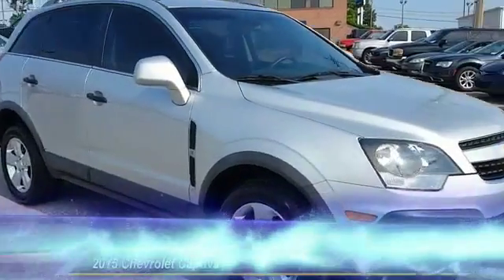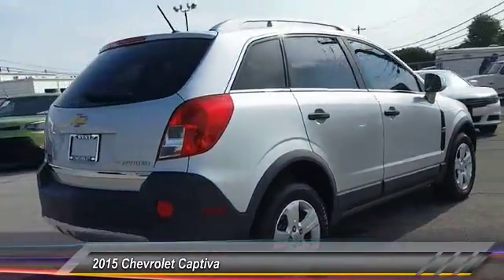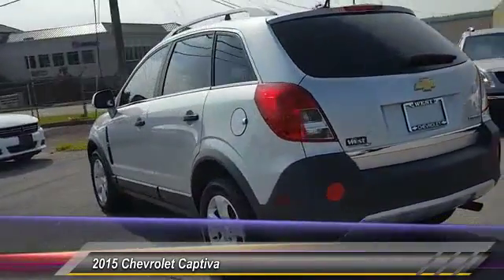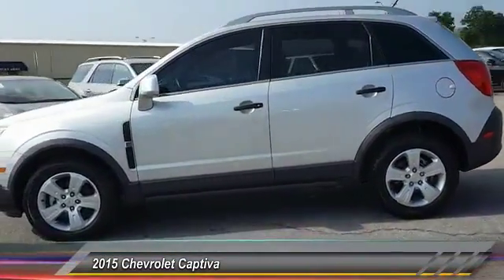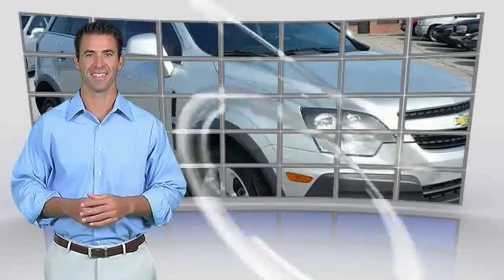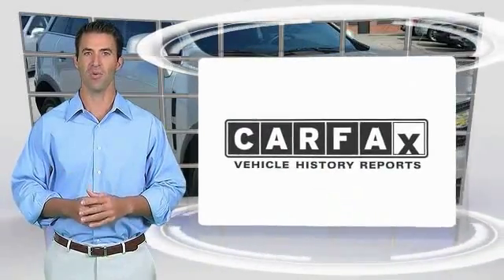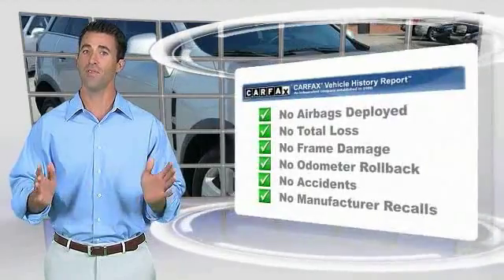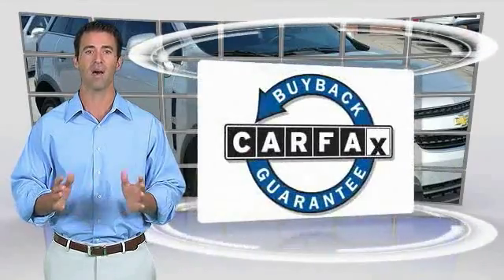2015 Chevrolet Captiva Alcoa TN 519198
2015 Chevrolet Captiva Sport Fleet LS w/2LS

West Chevrolet
3450 Airport Highway

NOTITLE